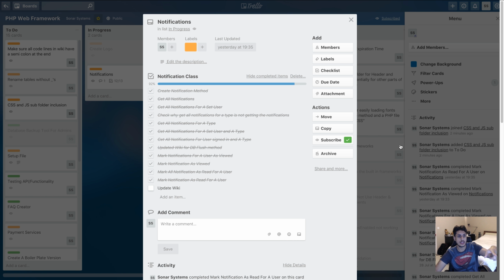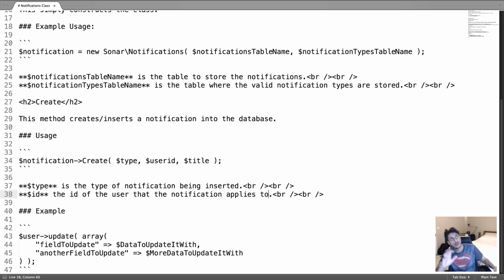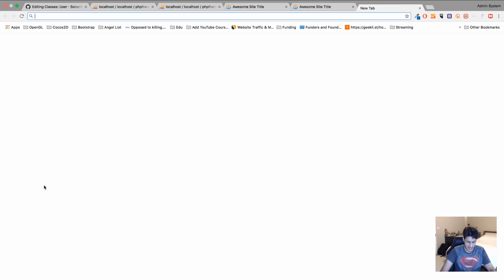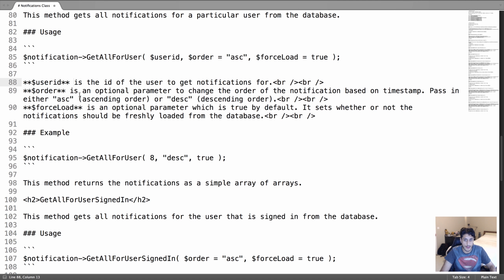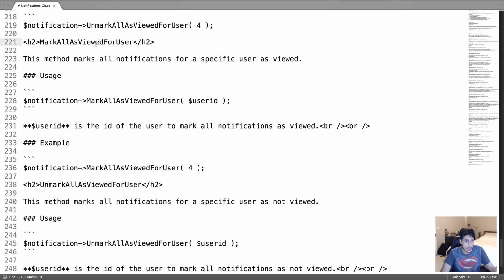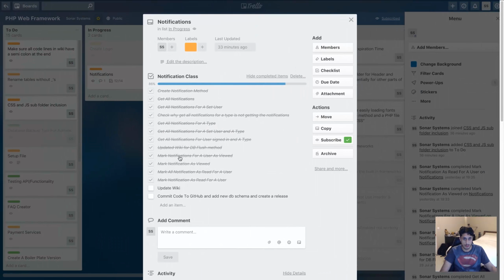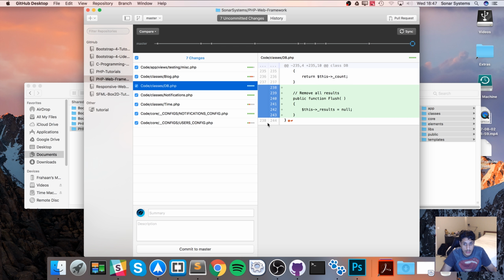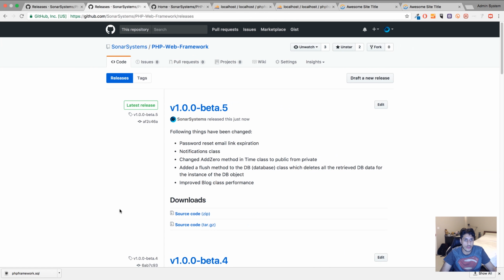PHP Web Framework Day 51 - Notifications Part 8